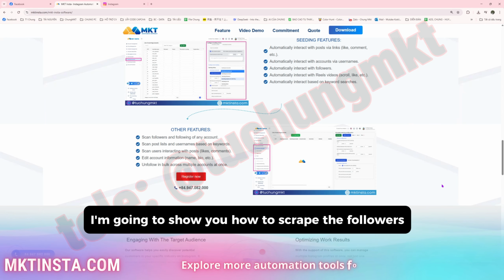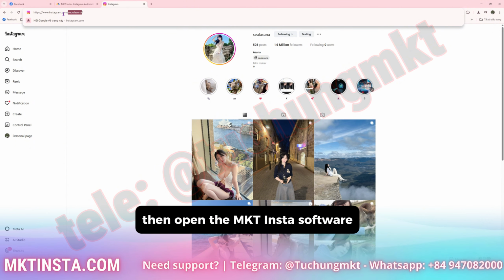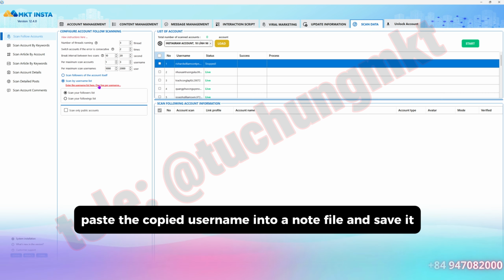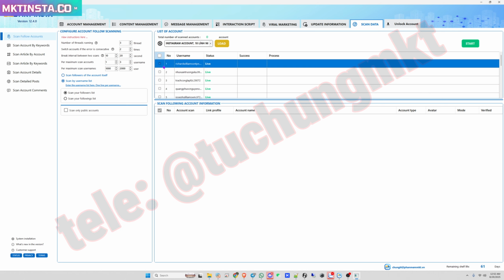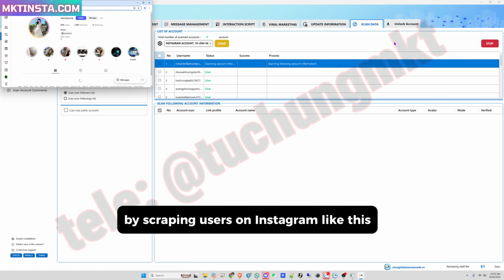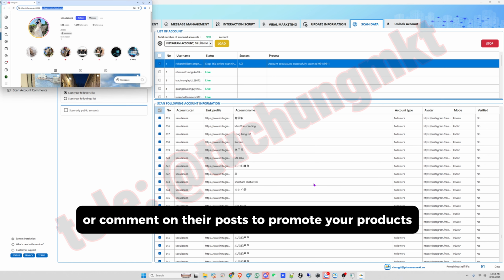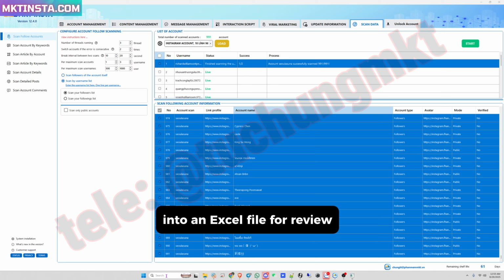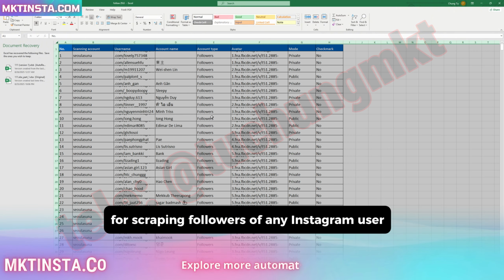How to Scrape Instagram Followers Data 2025 | MKT Insta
This video shows you how to scrape the followers of any Instagram user, which will help you reach the right potential customers more easily